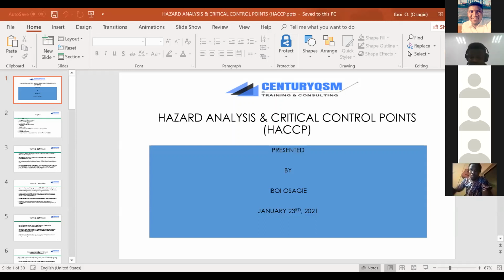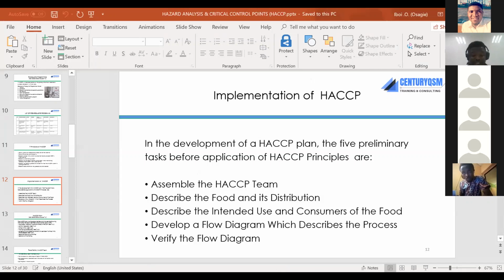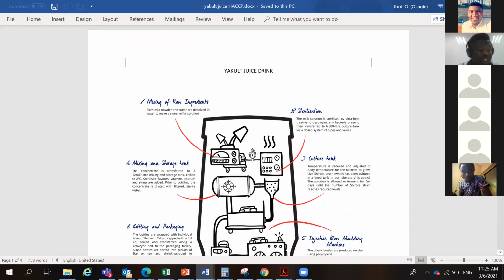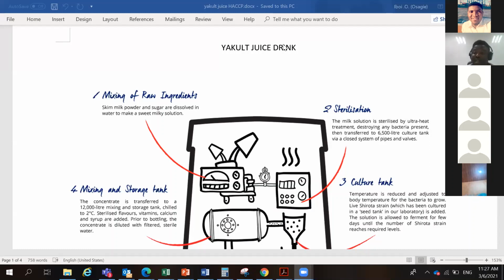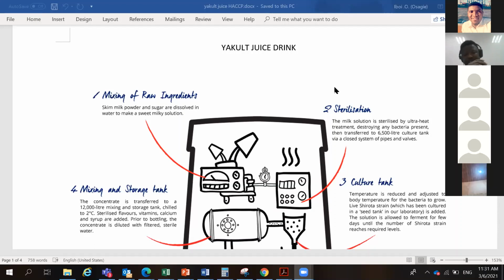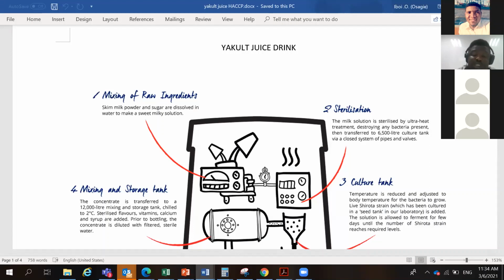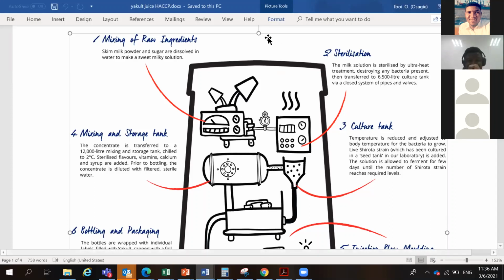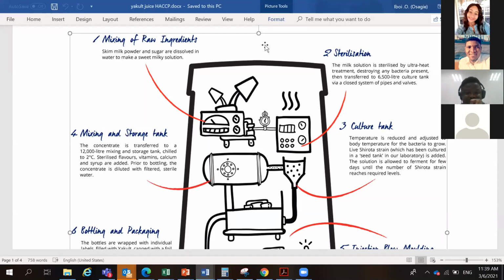HACCP Practical Session pt1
We went further to carry out a practical session on how to complete a HACCP Plan/Template.